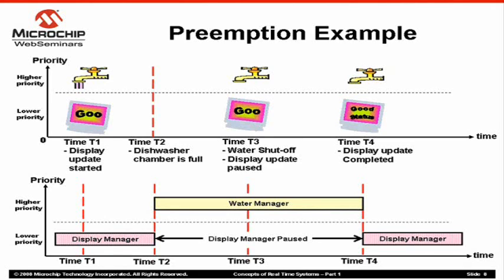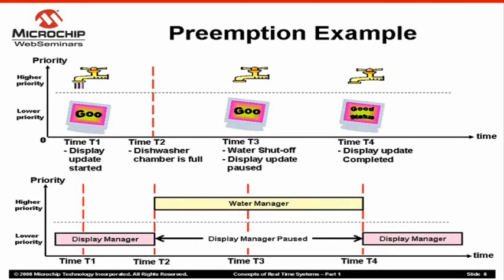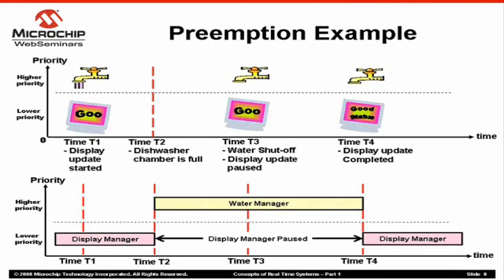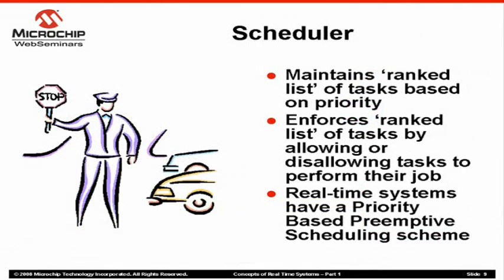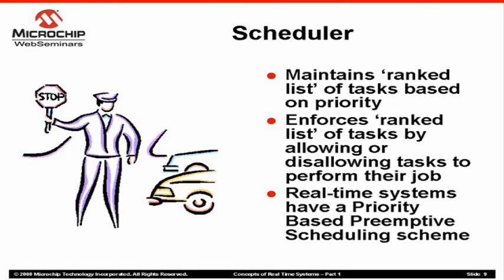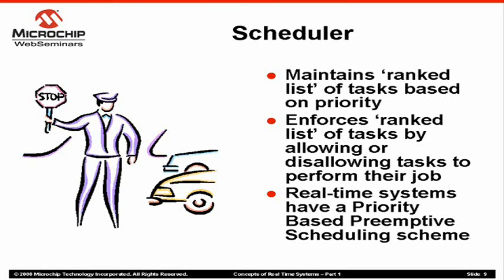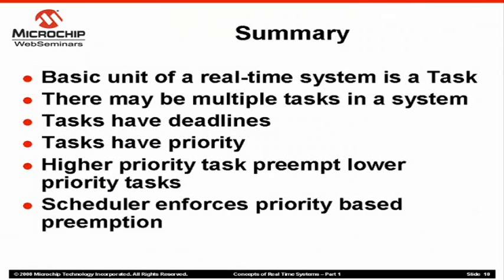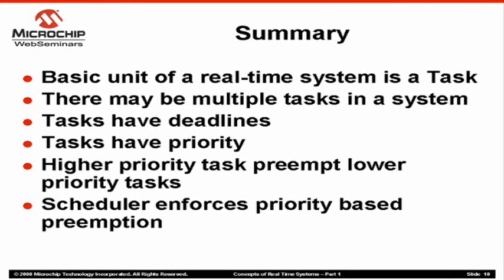Concepts of Real Time Systems part 2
This is part 1 of a series of web-seminars which introduce concepts of real-time systems to a novice. In this seminar, the fundamental concepts of "task" and relevant topics are discussed.

Chinmay Patel
Applications Engineer,High Performance MCU Division
Chinmay Patel is a Principal Applications Engineer with Microchips High Performance Microcontroller Division. The focus of his engineering career of more than 15 years has been on development of real-time system software.